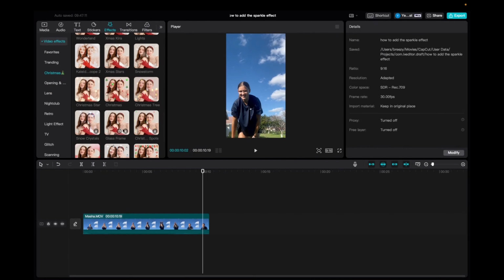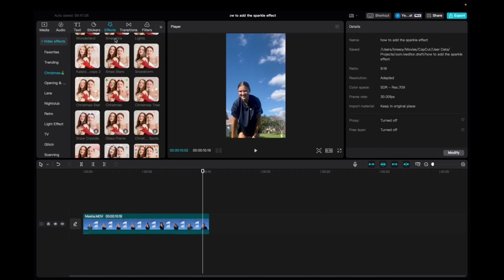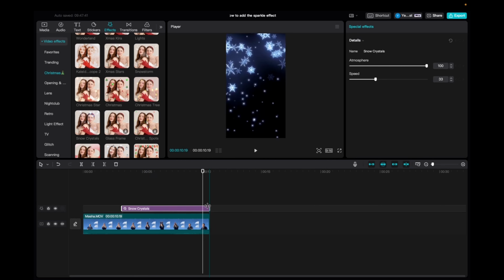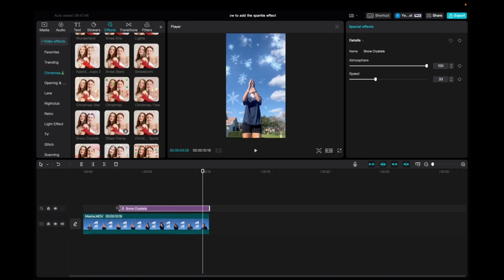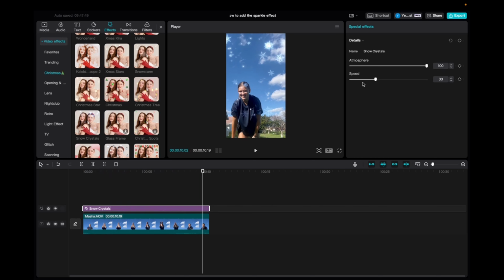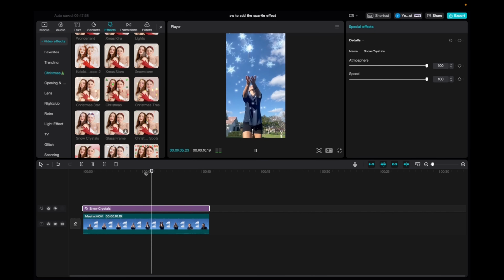Snow Crystals Effect In CapCut